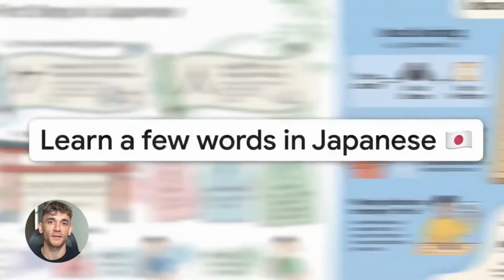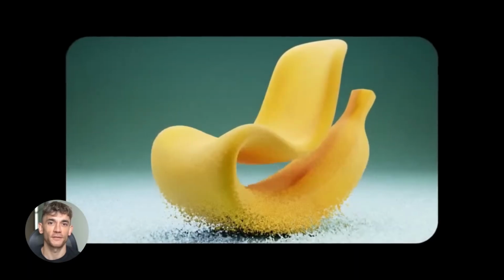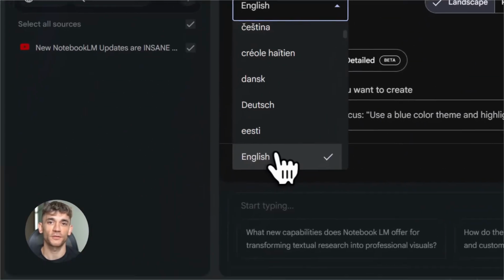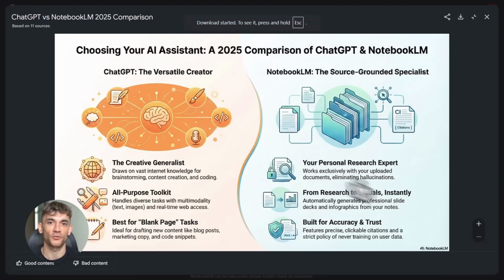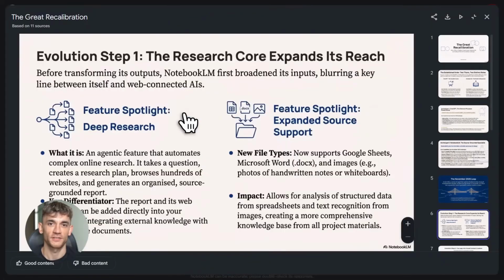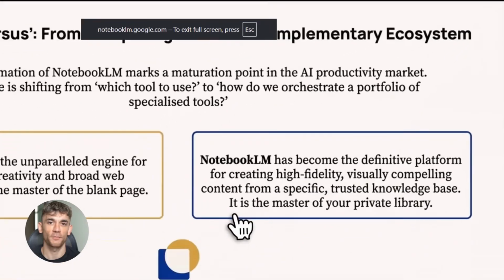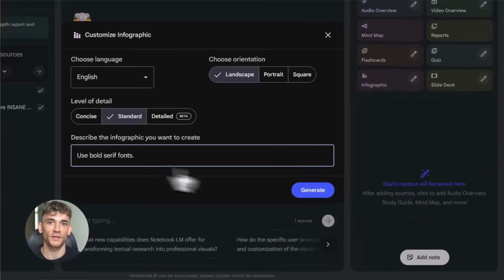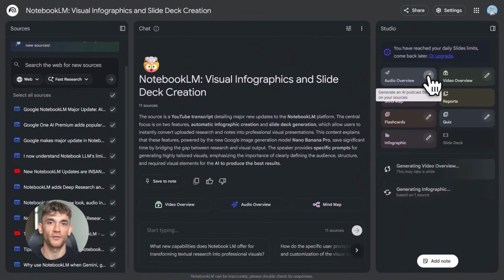STOP Making Slides! Google's New Free AI Does It For You (Full Demo)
The NEW NotebookLM visual update is over the top... and it just changed presentation creation forever.

With the new "Nano Banana Pro" superpowers, you can now turn ANY document (notes, PDFs, research) into professional slides and infographics with one click.

No design skills needed.  No expensive software.   Just pure visual automation.

In this video, @JulianGoldie breaks down:

🔥 What the new Infographic & Slide Deck features actually are
⚡ How "Nano Banana Pro" reads your context (not just random images)
🧠 How to turn boring text notes into visual study guides automatically
🚀 How to generate a full client pitch deck in seconds
💡 Step-by-step walkthrough so anyone (literally anyone) can do this

Whether you’re a student, creator, or business pro, this update will change how you present information forever.